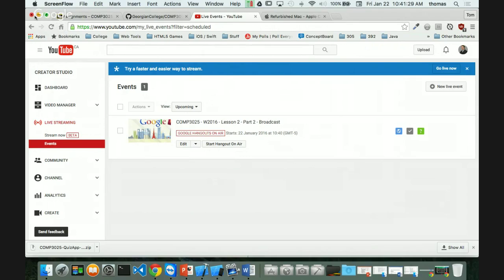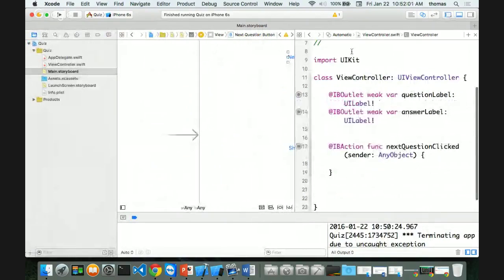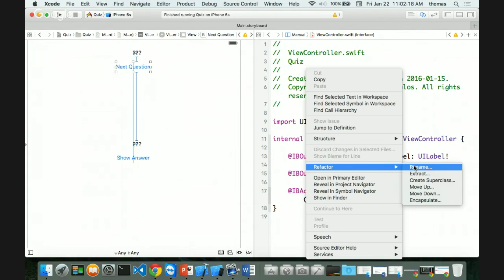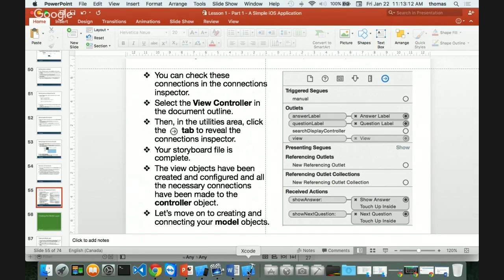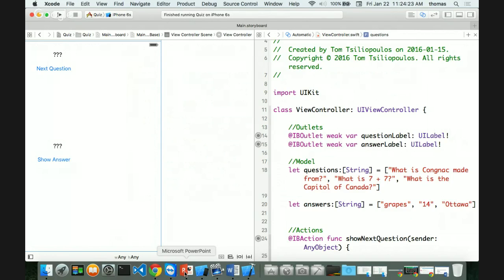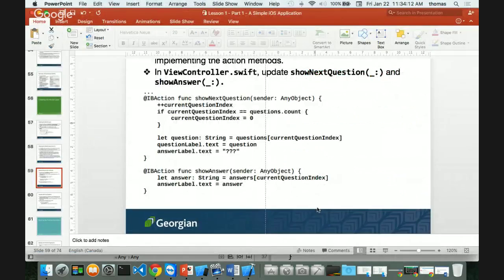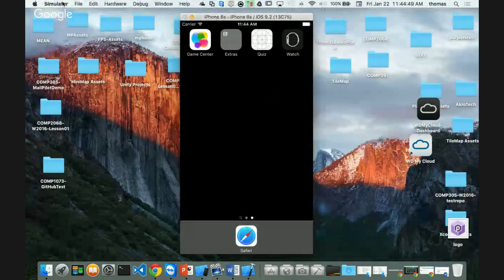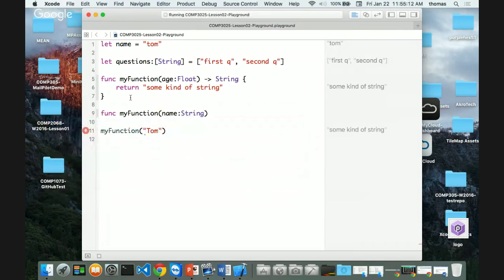COMP3025 - W2016 - Lesson 2 - Part 2 - Broadcast